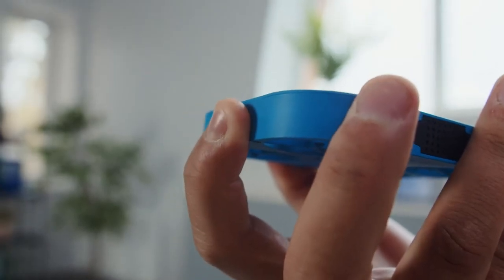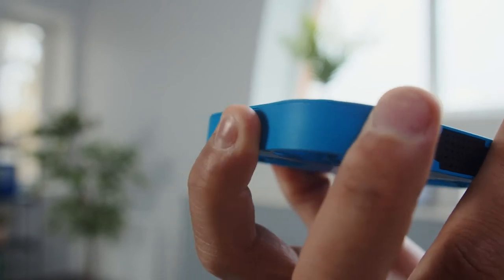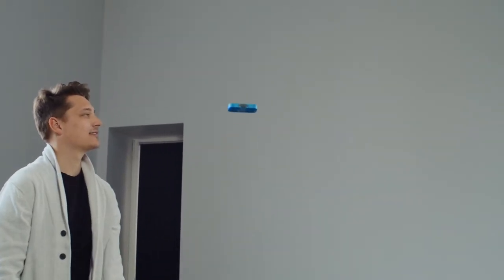AirSelfie - Air NEO | Auto-Fly 360 Feature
This video demonstrates how to use the Auto-Fly 360 feature.